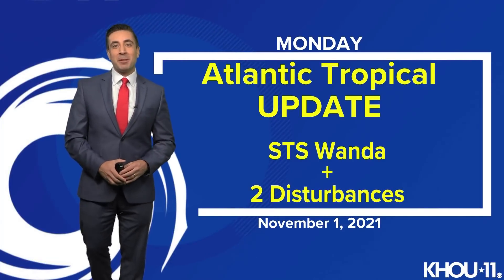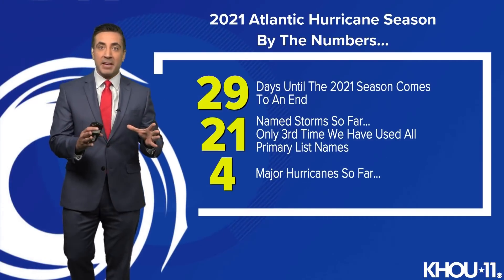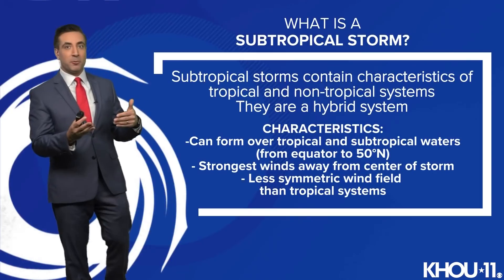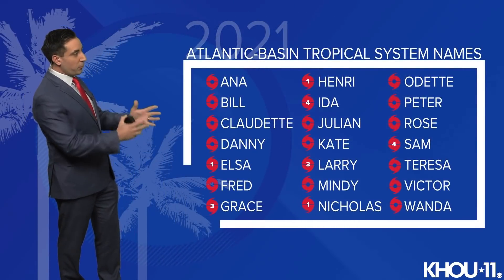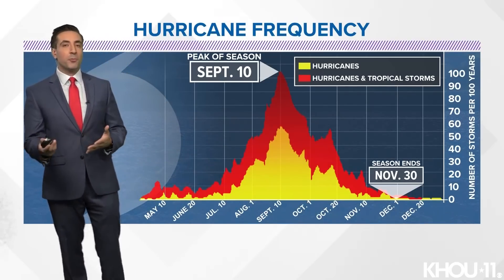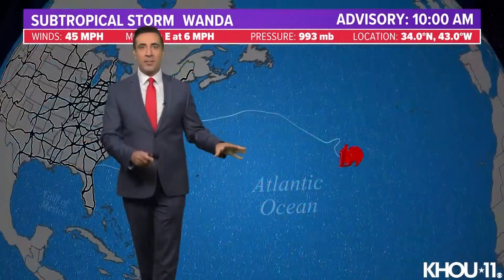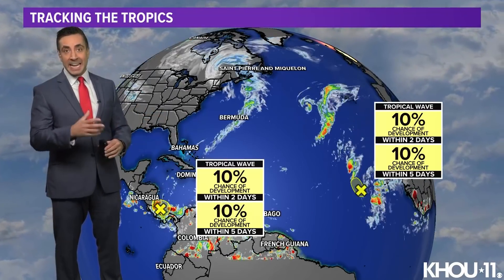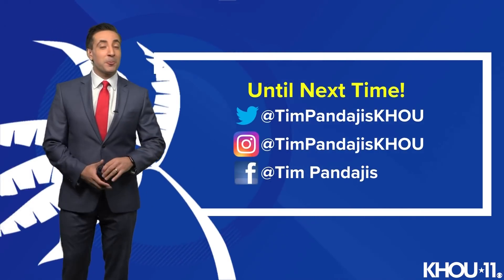Tropical update: Sub-tropical Storm Wanda and 2 disturbances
KHOU 11 Meteorologist Tim Pandajis takes a look at what's brewing in the tropics on Monday, Nov. 1, 2021.